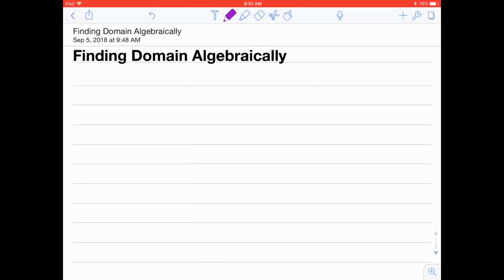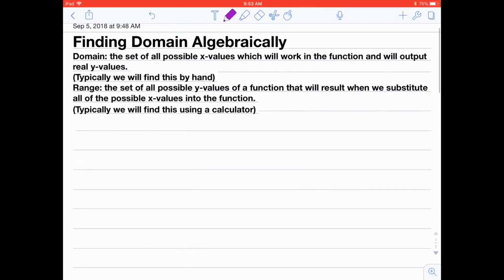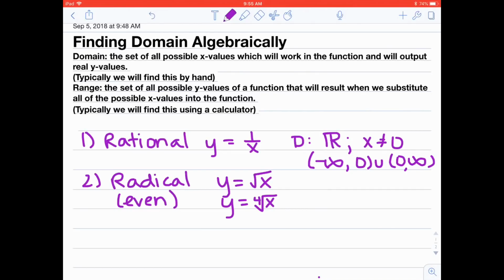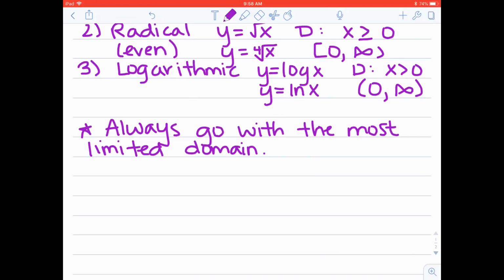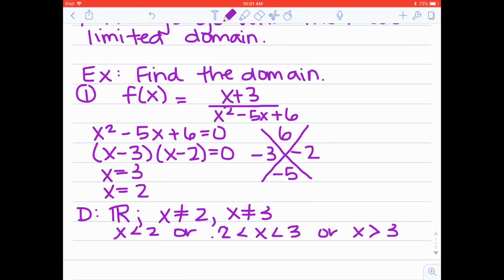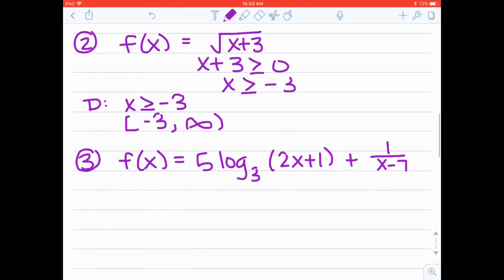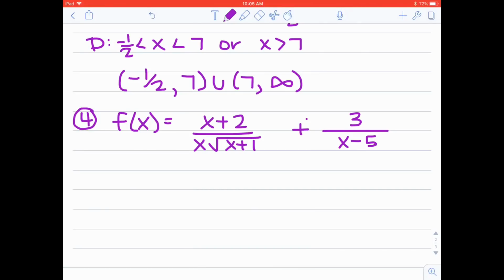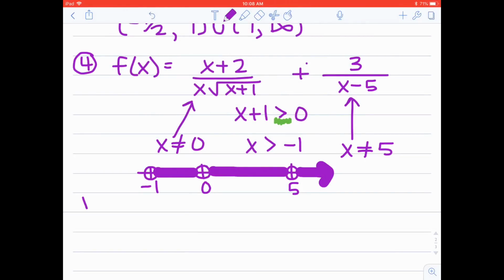Finding Domain Algebraically